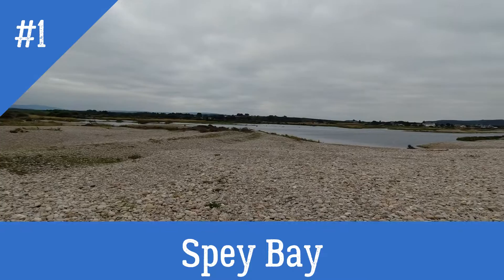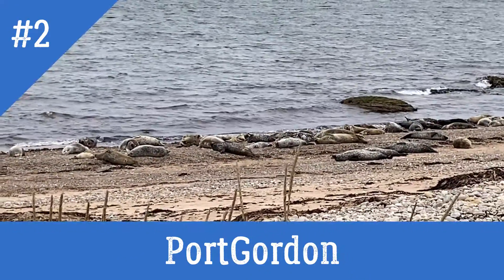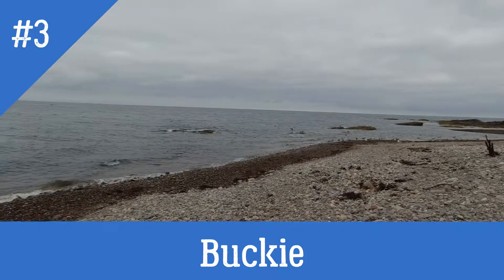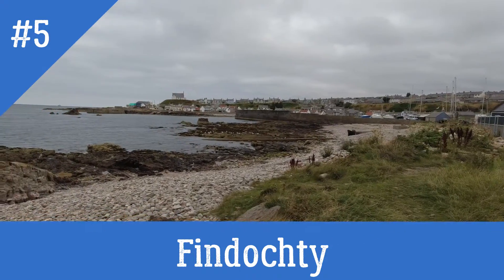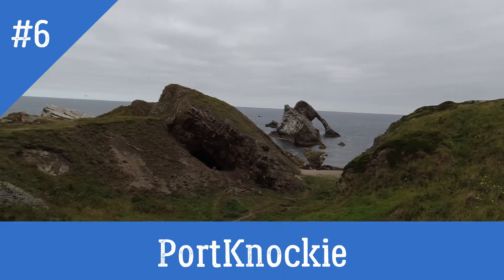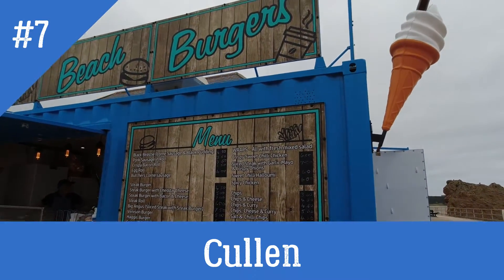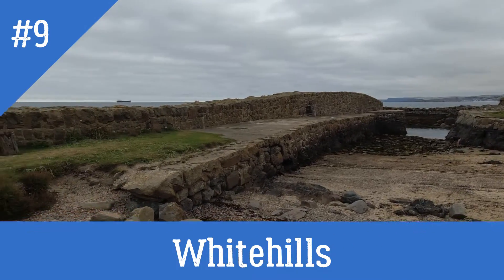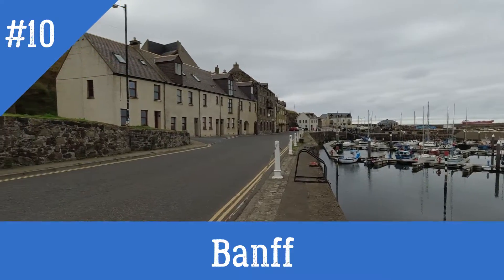10 Beautiful Scottish Coastal Areas in 10 Minutes;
With the world the way it is at the moment, and like a lot of our fellow Brit's we had no choice but to take a staycation for our summer holiday this year. We love travelling to Devon and Cornwall but thought it might get quite busy down there this year. We took a chance on a last-minute break to Aberdeenshire in Scotland and wow! we were so surprised at how amazing and beautiful it is!

Check out the relaxing video where we travel to 10 coastal areas in 10 minutes, let us know if you have visited any of the locations and your thoughts in the comments below ☺